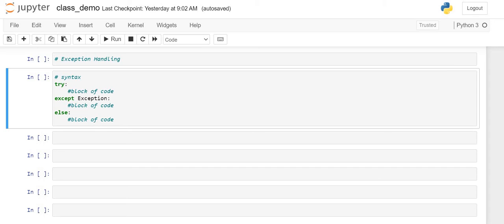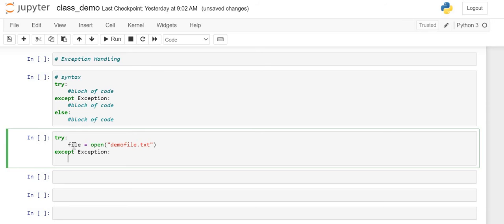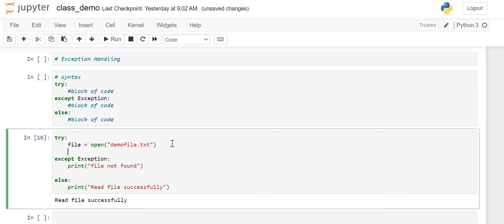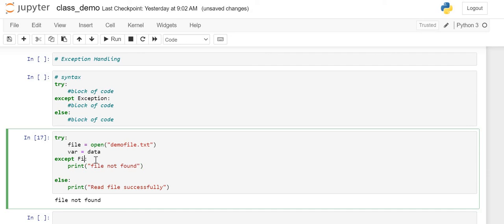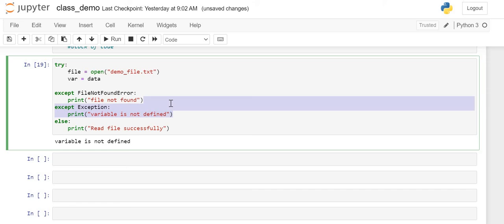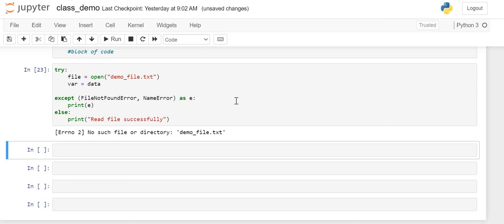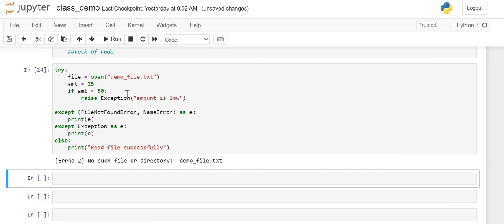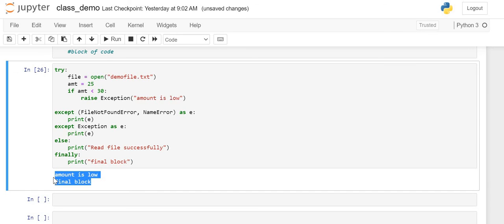10 Exception Handling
Exceptions are the run time error which disrupts normal flow of program. Lets see how we can handle exceptions in python